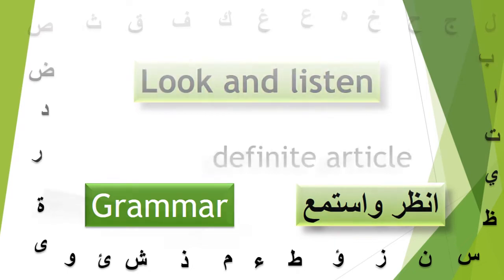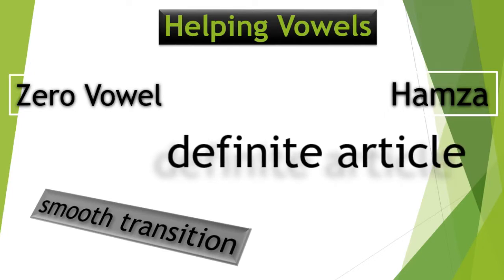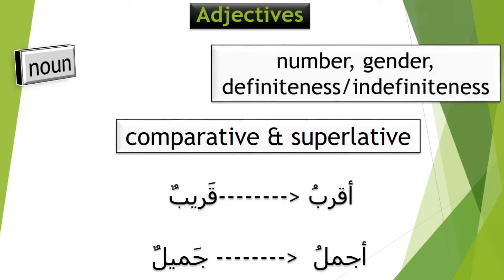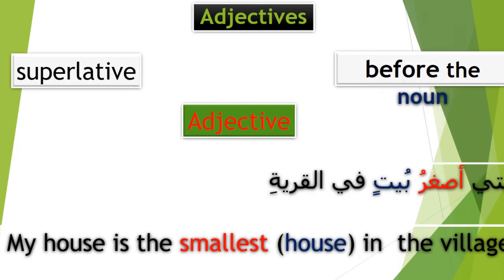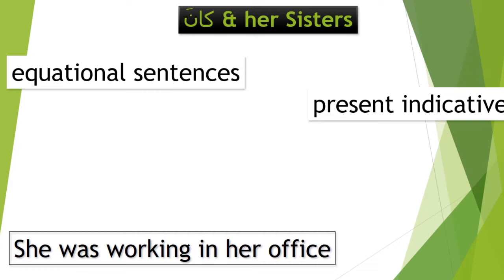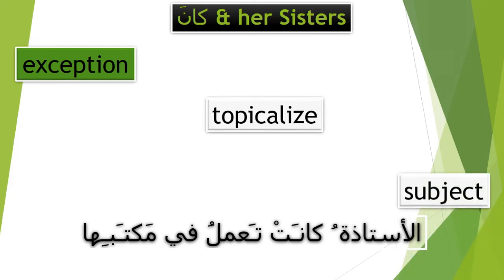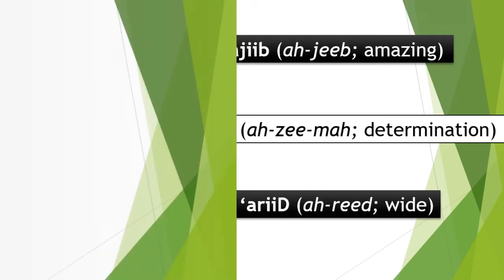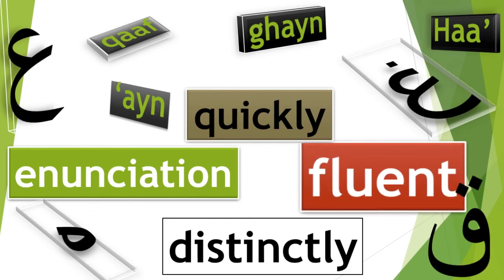Communication arabic lesson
Arabic is a beautiful and rich language. But, learning it can seem daunting. Luckily, there’s an easy way to master it. You can reach fluency in Arabic in record time if you focus on that video.
This Lesson won’t just teach you how to learn Arabic. It also gives you the best way to reach Arabic fluency.

There are over 270 million Arabic speakers worldwide. With its global importance, Arabic is definitely worth learning. And if you’re passionate about the language, the people, and the culture, you can use that to get to fluency even faster.